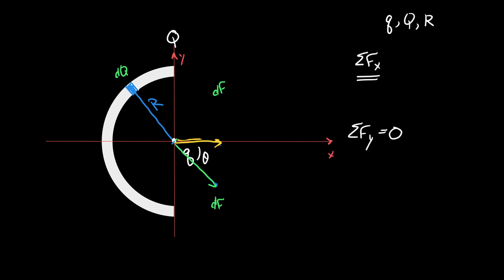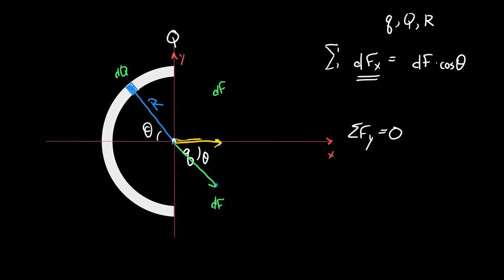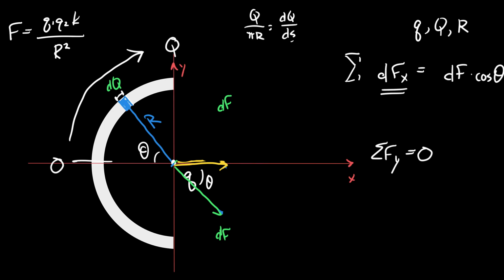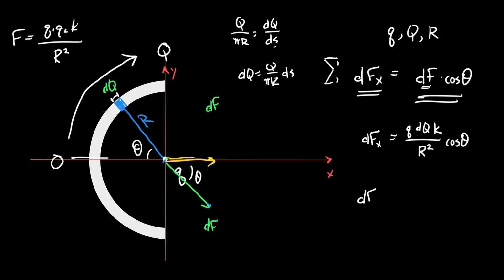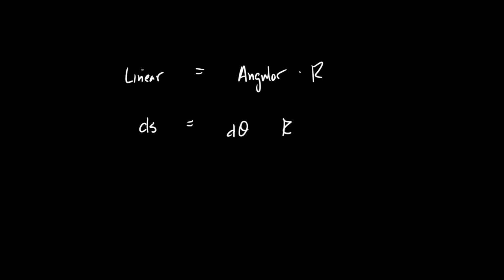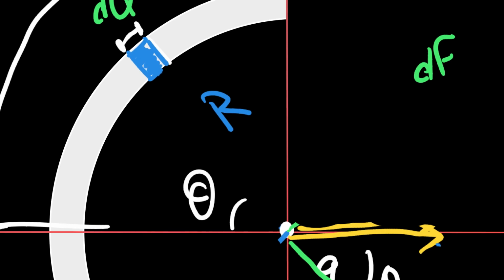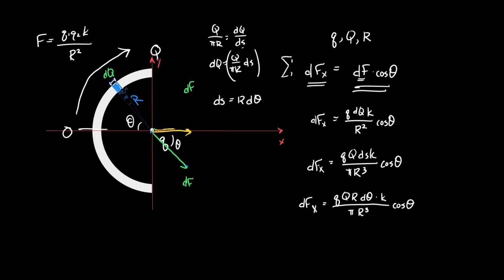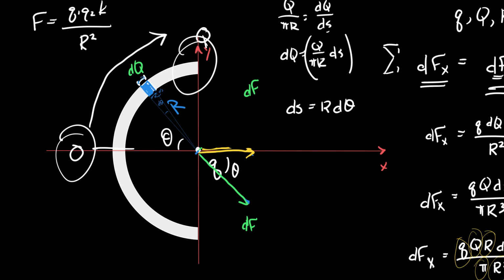The force on a point charge from an arc of uniform charge distribution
Electrostatics, creating an integral, Coulomb's law